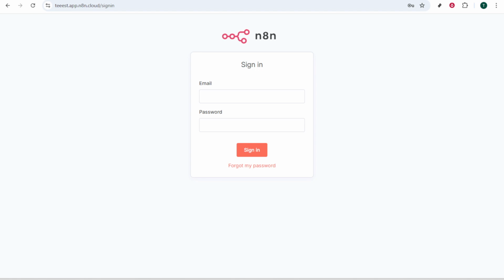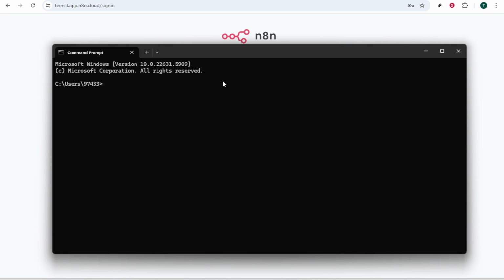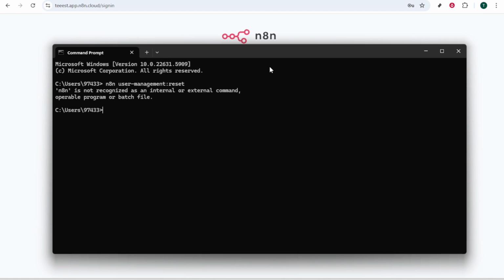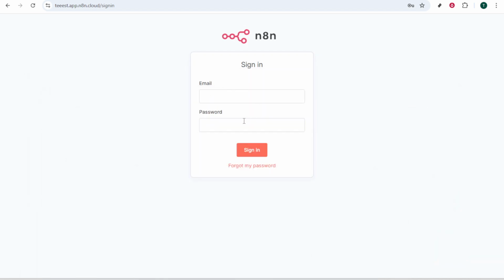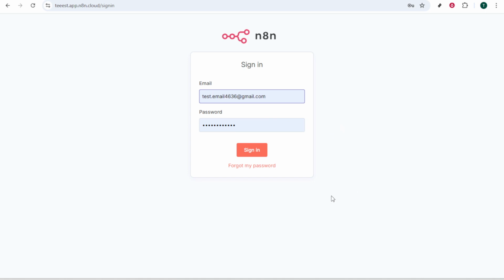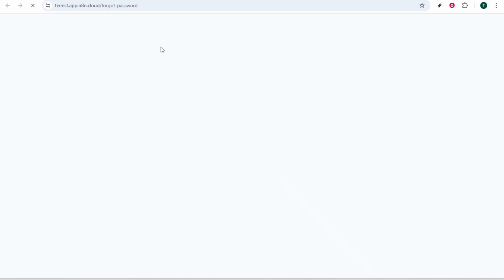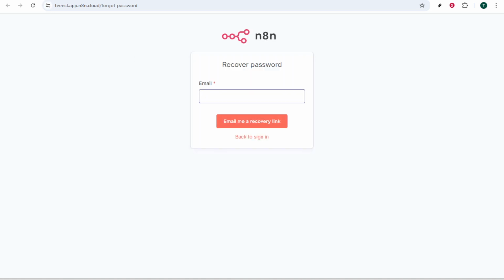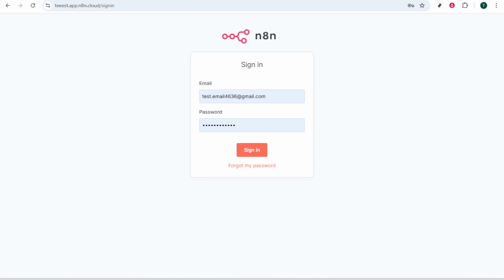How to Reset n8n Password Locally [2025 Guide]